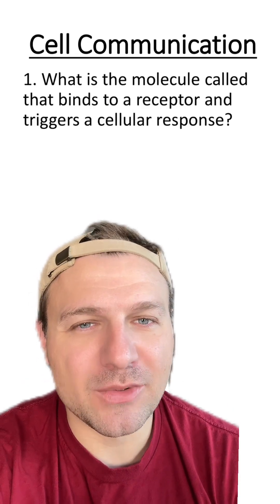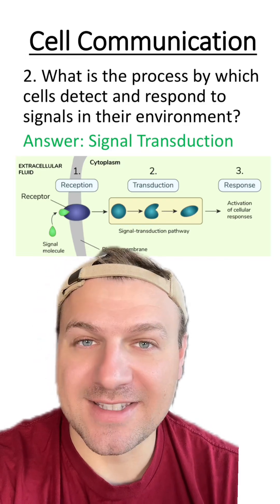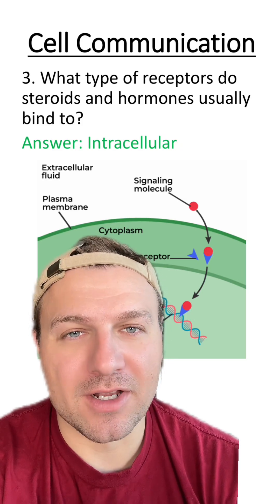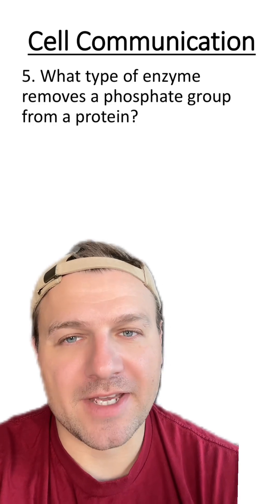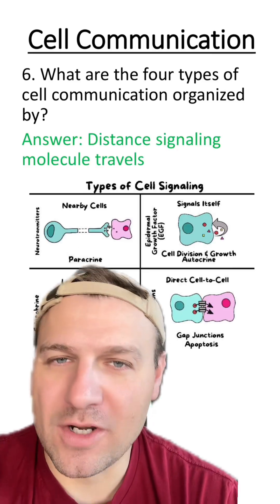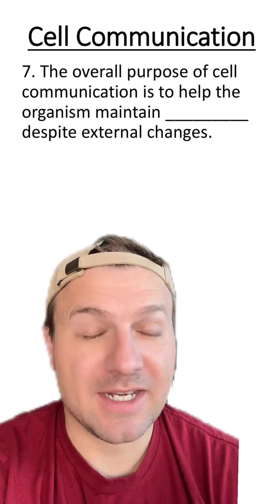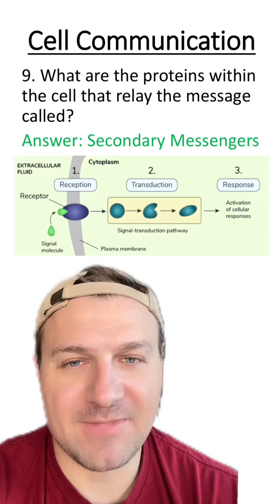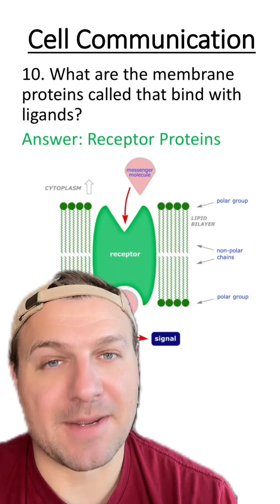Quiz: Cell Communication